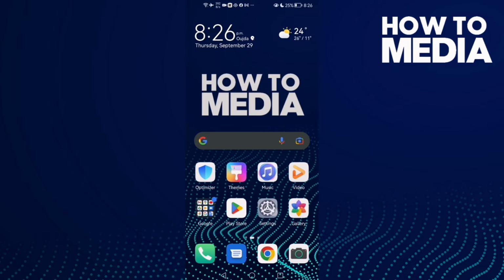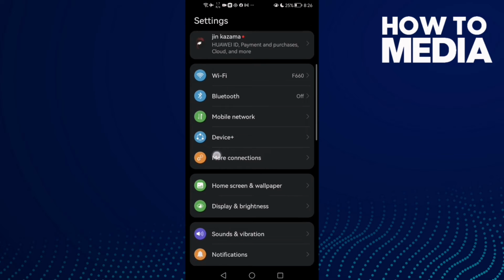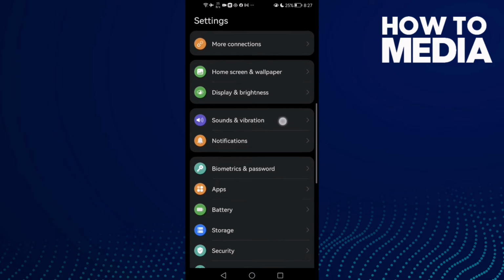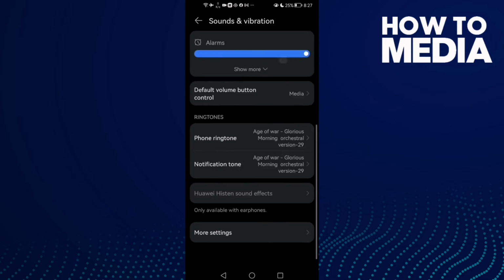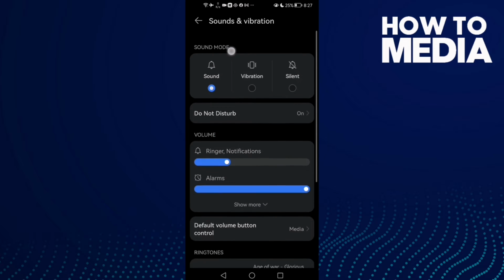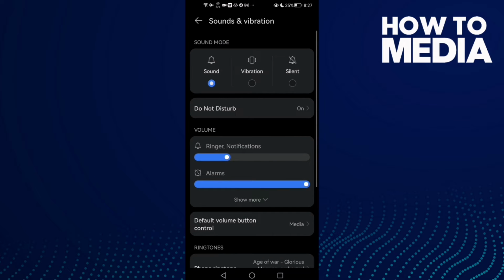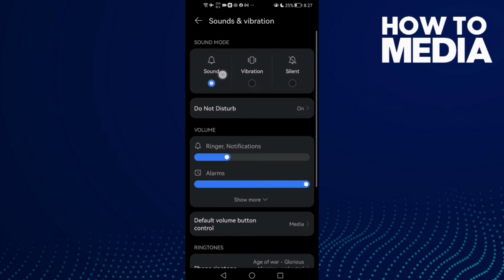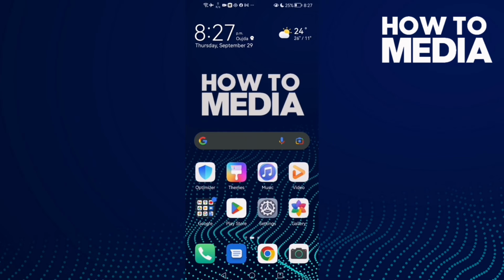How to Find Sound Mode Settings Location on Android Phone 2022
in this video we discuss :